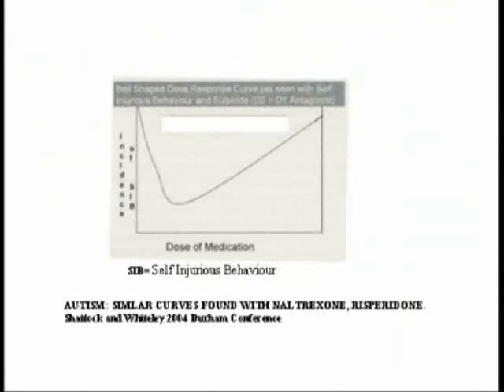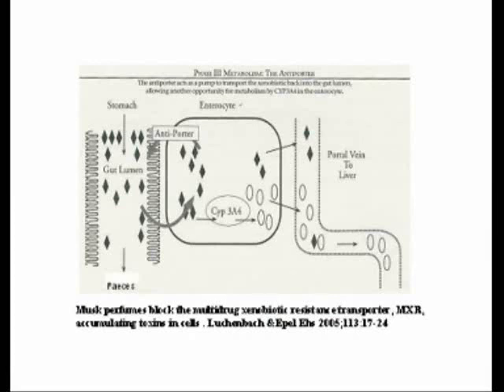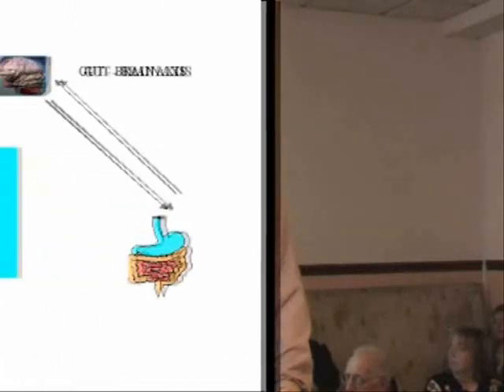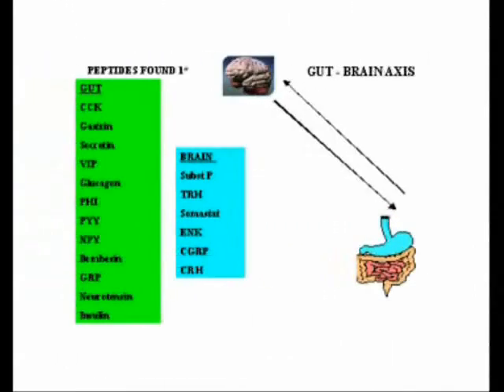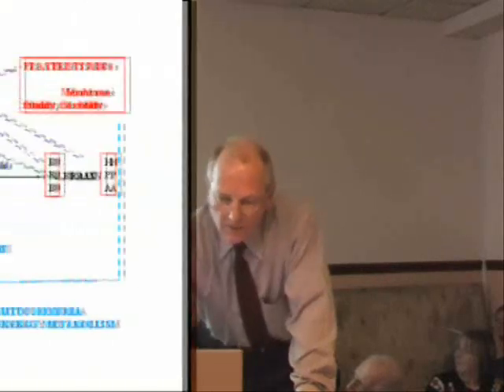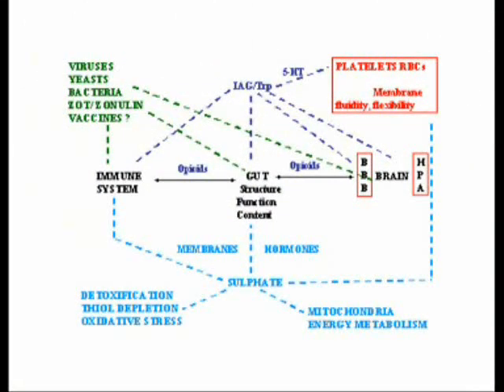Engaging with M.E. Part 7: Prof Malcolm Hooper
Part 7 of 10: Professor Malcolm Hooper talks here primarily about the physical nature of Myalgic Encephalomyelitis ( ME ), but also talks about Multiple Chemical Sensitivity ( MCS ), Gulf War Syndrome ( GWS ), and Fibromyalgia ( FM ) as real physical illnesses too.

Background information:

The original copyright-free DVD of this title was created by M.E. Support Norfolk, UK. Like many others I am indebted to all involved in its production.

This 10 part YouTube version was produced as a public service by Gordon D McHendry, Founder & Campaign Coordinator of MCS-International.Org

Additionally, I have created a single file version for uninterupted viewing. This is available via the Google Video service.

If desired, a full PAL DVD of the original documentary can be purchased at cost (£5 including postage and packing) from either The full PAL DVD contains additional important material like a slideshow of brain scans, etc.

A free PDF File of all the slides shown in this documentary is available from our web site downloads pages at the following link:

Look for download file ref: 071.

Finally, please show your support for Professor Malcolm Hooper's excellent work by "Rating" and "Commenting" on this 10 part YouTube video.

Gordon D McHendry
Founder & Campaign Coordinator